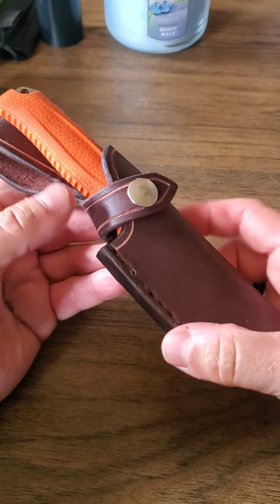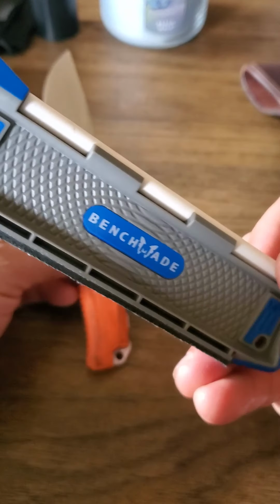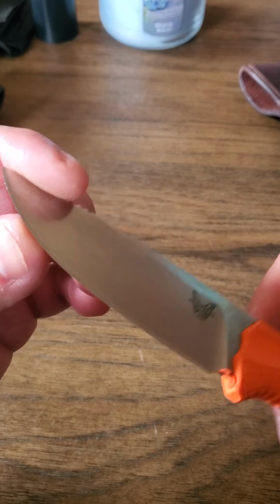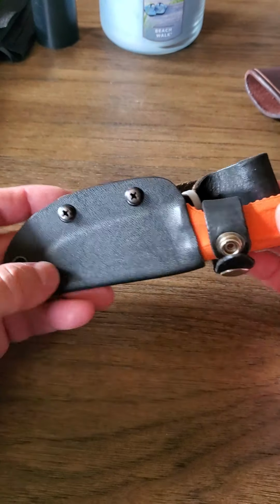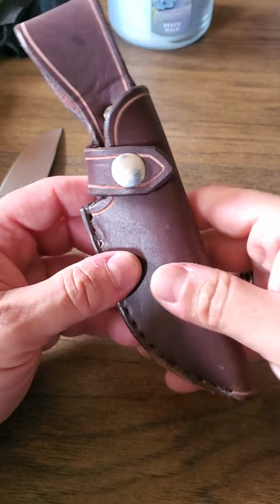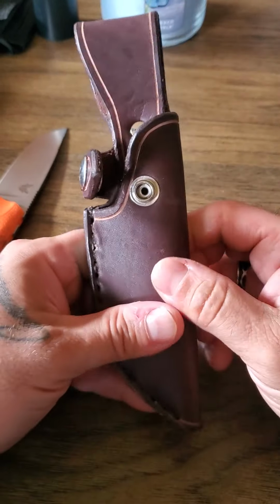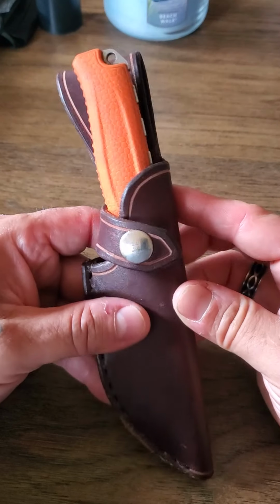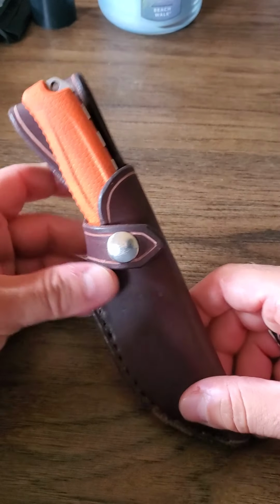Benchmade and Grommets Leathercraft.. great combo...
my everyday work knife setup.  benchmade steep country 15008 and a new sheath from grommets leatherworks.. I'm an industrial mechanic,  these are some of the tools I use to make a living .